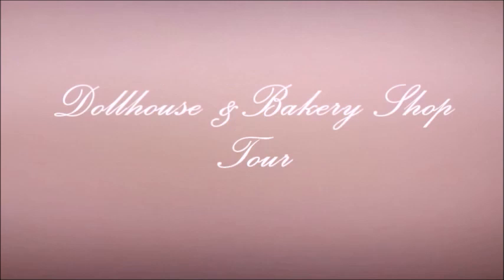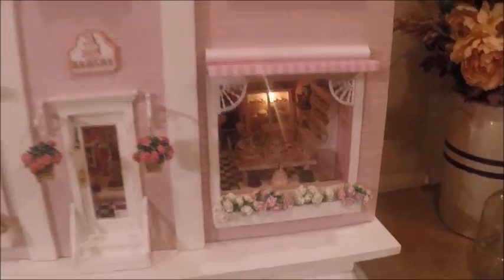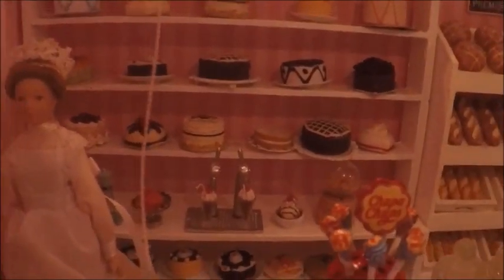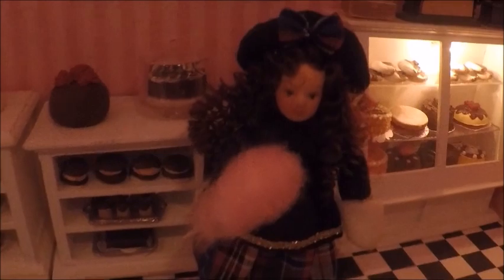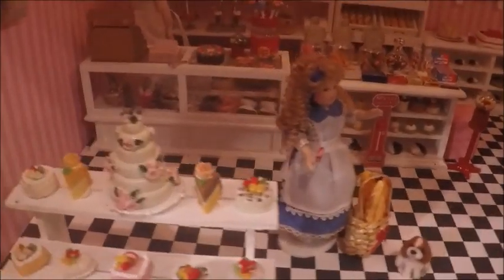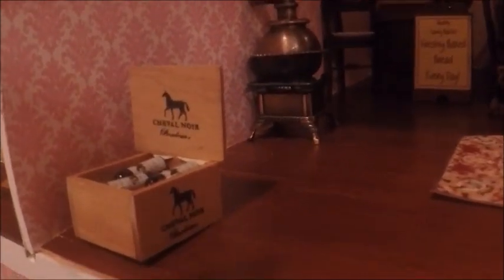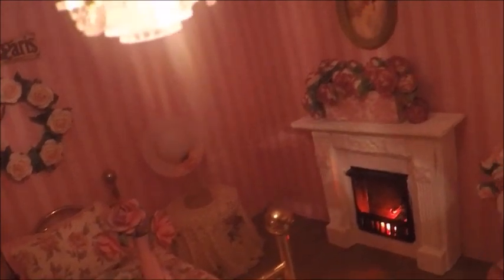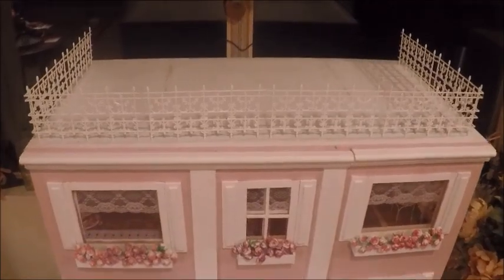Dollhouse Tour 2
.Welcome Please take a tour of my lovely Dollhouse & Bakery Shop There is so much to see .All kinds of pretty tiny cakes, miniatures  and  dolls on display in my dollhouse and bakery shop.My Check out all the tiny cakes and food in my Dollhouse Bakery My dollhouse bakery is a very pretty pastel mauve color with bright white trim. It is adorned with white window boxes with pretty colorful roses cascading out of them, pretty white shutters , lace curtains and colorful pink and white striped awnings. I hope you will take the full tour of my 5 room Dollhouse Bakery. I feel it is best viewed on full screen so you can easily see all the wonderful details
Regards,
Madeline